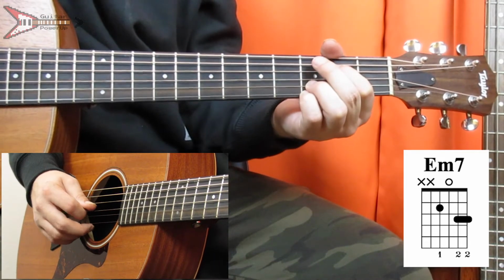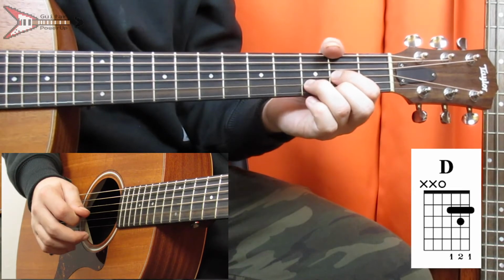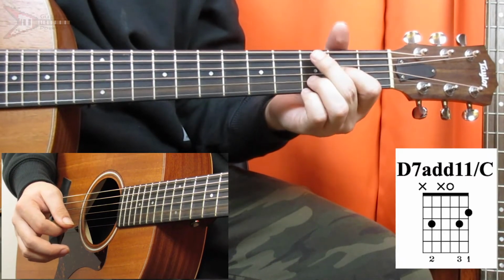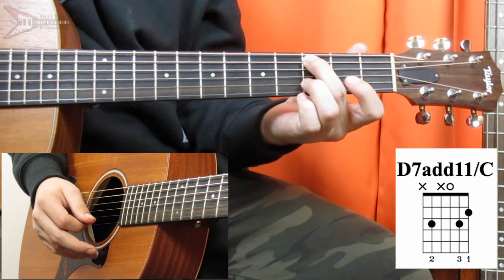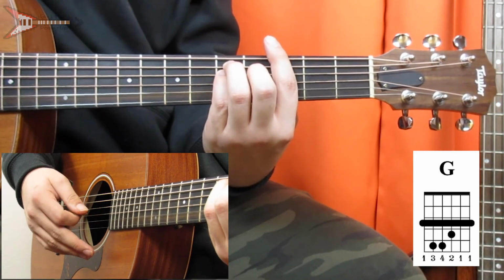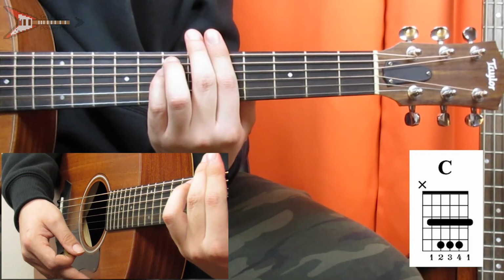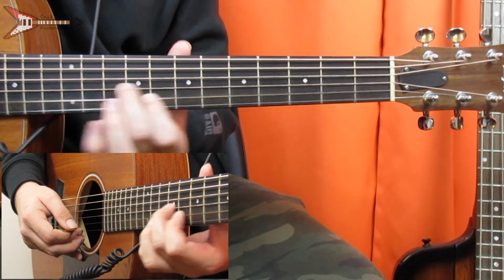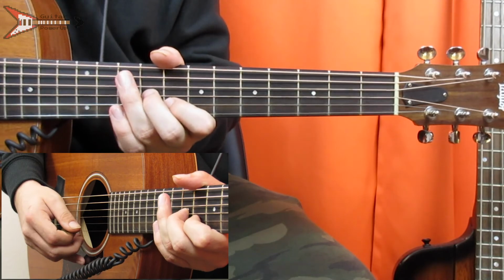How To Play willow by Taylor Swift (Guitar Lesson)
In this guitar lesson I show you how to play willow by Taylor Swift on acoustic guitar, off of Taylor Swift's new album evermore. Enjoy!